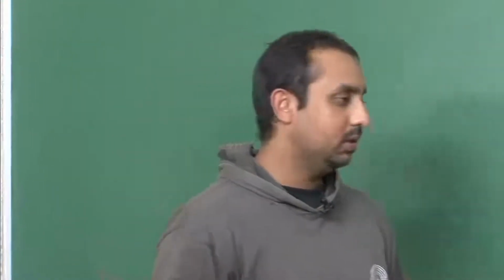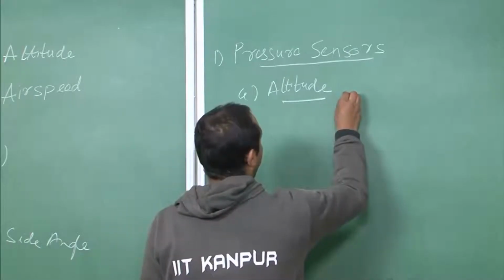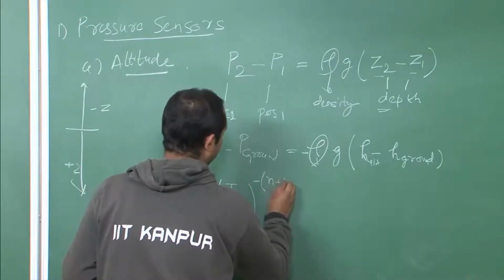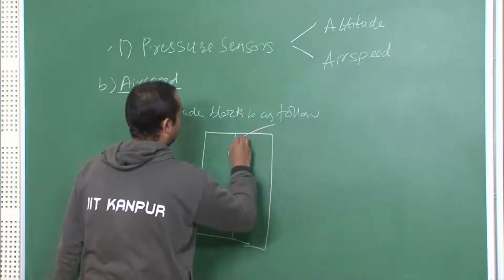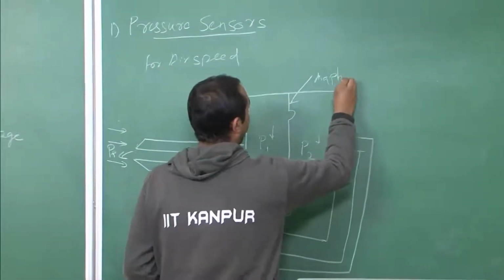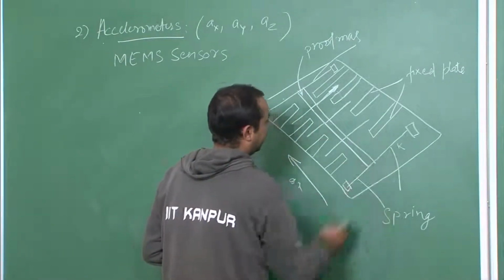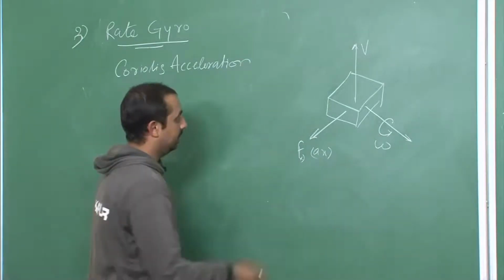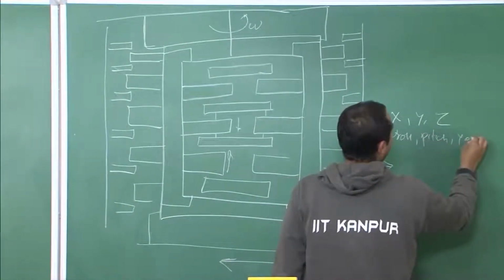Lec 09: Sensors- Part I